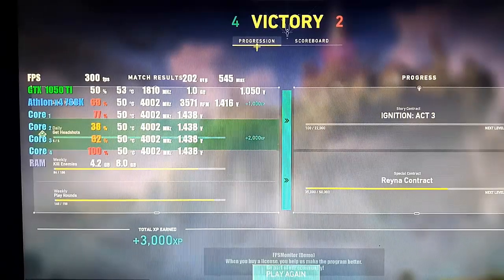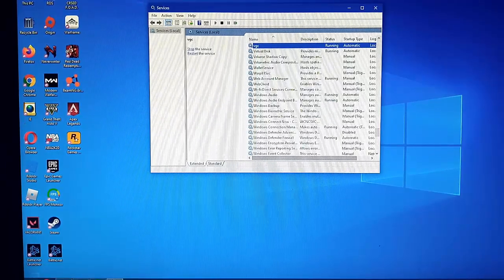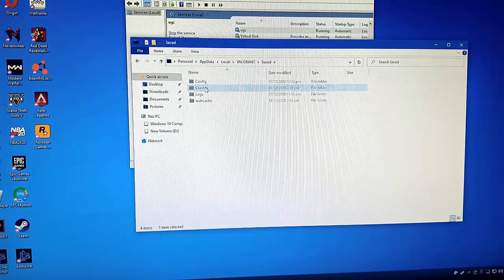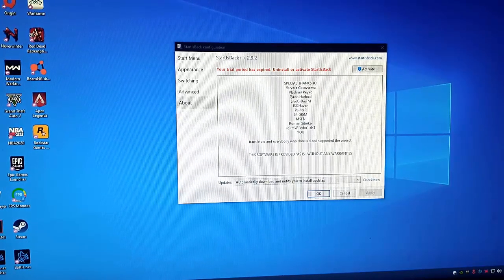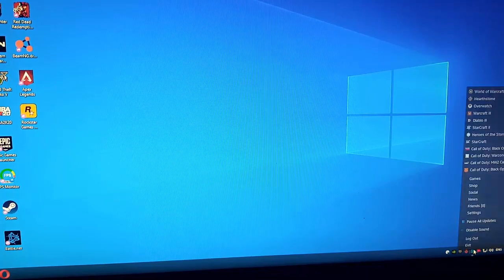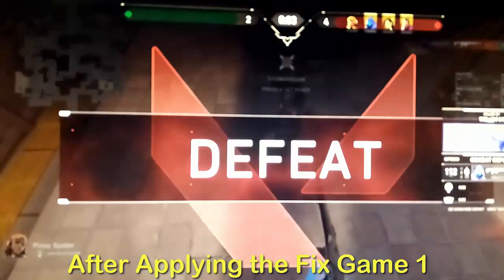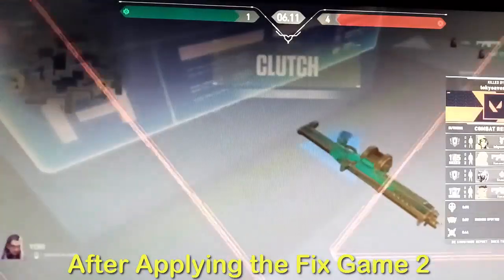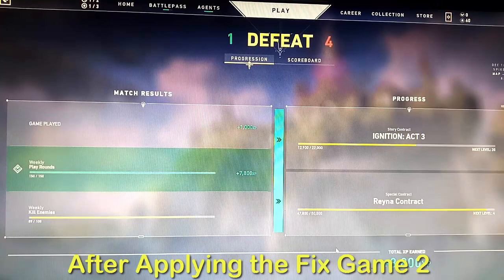Valorant Connection Error How to Fix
How to Fix Valorant Connection Error
VALORANT has encountered a connection error.
Please relaunch the client to reconnect.